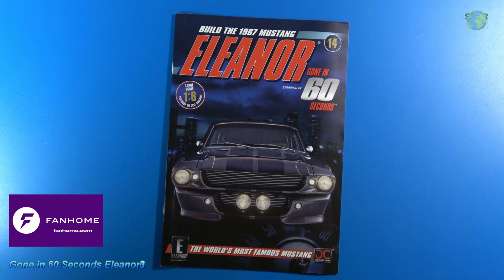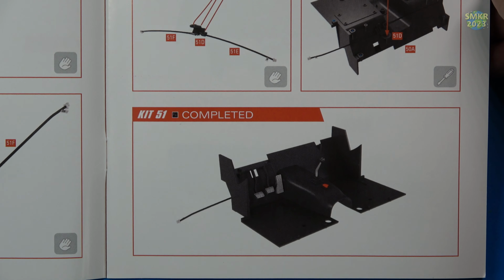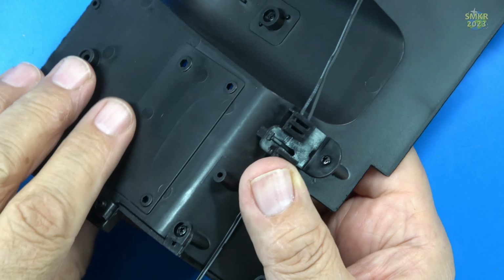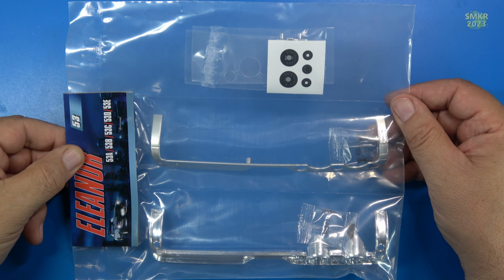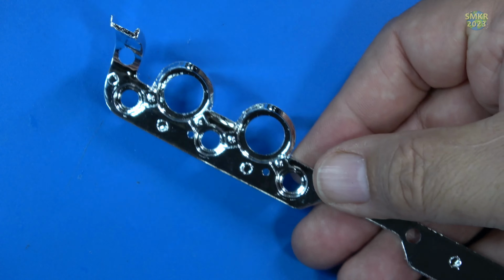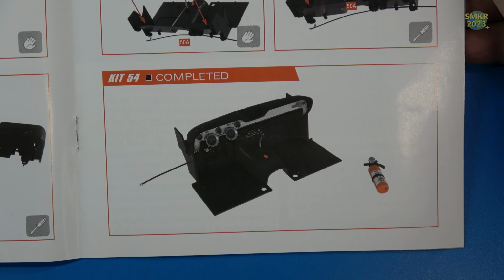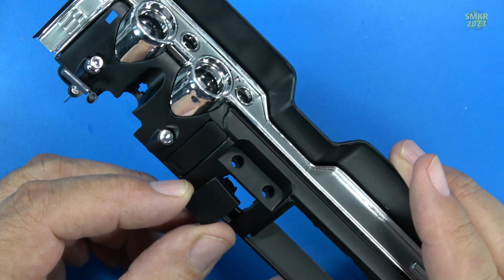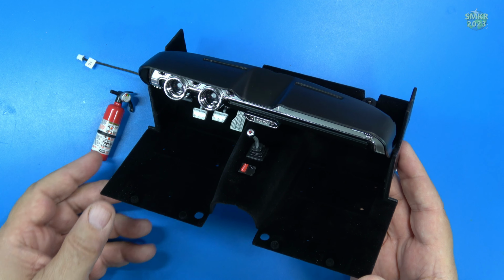FanHome - Build the Gone in 60 Seconds Eleanor Stages 51 to 54 in 4K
FanHome - Build the Gone in 60 Seconds Eleanor Pack 14 - Stages 51 to 53 in 4K

Wera Screwdriver

A CLASSIC MUSTANG… WITH A TWIST
This unique scale model has been created in collaboration with Denice Shakarian Halicki, the wife of the legendary H.B. Halicki, who wrote, directed, and starred in the original 1974 Gone in 60 Seconds movie in which Eleanor first starred. What makes the model so exciting is that it is the first officially licensed 1:8 scale build-up of the world’s most famous Mustang. It means that as well as a joy to build, this model is also destined to become a genuine collector’s item.
Authentic in every detail, your magnificent 1:8 scale model is an exact replica of the beautiful Eleanor – star of the 2000 movie Gone in 60 Seconds. Made from die-cast metal and other high-quality materials, this is the first-ever 1:8 scale build-up model of this screen icon. Features include working lights, open-and-close hood, trunk and doors, turning wheels, and much more. The superb attention to detail even goes as far as a “Go Baby Go” gearshift, a NOS switch, and a nitrous oxide tank in the trunk.
ELEANOR MODEL SPECIFICATION
HEIGHT: 6.7 in
LENGTH: 22.9 in
WEIGHT: 17.6 lbs
MATERIALS: Die-cast metal, ABS, rubber, GPPS
WORKING PARTS: Opening doors, hood, and trunk; working front and rear lights; turning wheels; engine and horn sounds.

Time Stamp
00:00 - Introduction, Magazine
02:38 - Stage 51 Floor Kick Panel and Pedals
07:04 - Stage 52 Dashboard
08:26 - Stage 53 Dashboard Instruments and Trim
14:01 - Stage 54 Glove Box and Fire Extinguisher

Scale Model Building from scale autos, military aircraft, armor, ships, figures, miniatures, gundam to science fiction and real space scale modeling... History you can model, Museums, Airshows and Model shows and swap meets with model kit reviews, full video builds and more.